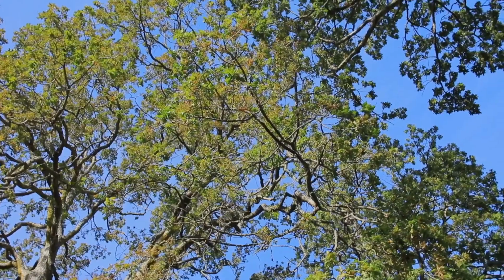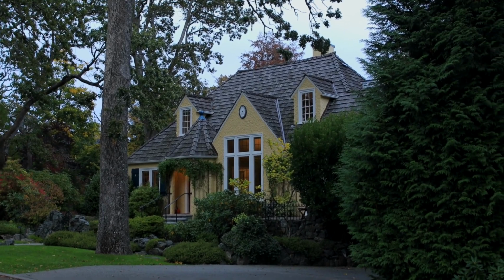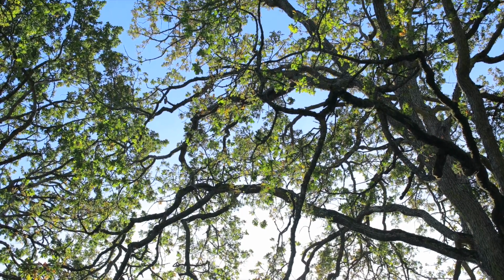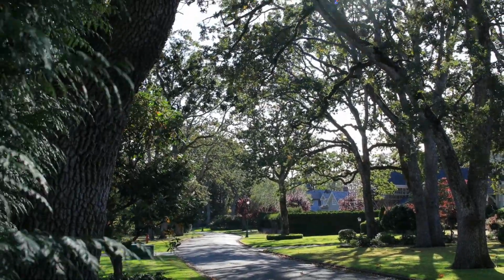Adorable Uplands Character Home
Welcome to what is widely considered Upland's best streets. This private & quaint laneway is absolutely beautiful & lined w/ gorgeous Gary Oaks & gives off a magical feel. This 1931 Period English home is set on a beautiful, private & low maintenance lot & offers over 3000 sq ft w/ 3 or 4 bdrs, 3 bths plus unfinished basement. Gorgeous original character facade is inviting and captivating. Inside this home has been fully transformed w/ tasteful upgrades & thoughtful design. This home features beautiful HW flooring, new windows, brand new kitchen w/eating area, dining room, family room, living room & 2 spacious patios on the main level. Main floor offers over 1900 square feet. Spacious & fully transformed master bdr is complete w/ beautiful ensuite bathroom, walk in closet & doors out onto the rear patio. The lower level features a double garage & large workshop (or 3rd car like a smart car or motorcycles). The remainder is excellent height & offers ample storage/potential.